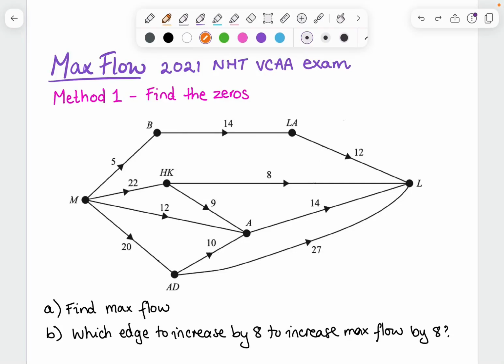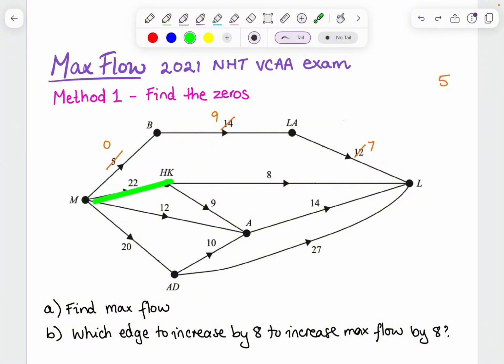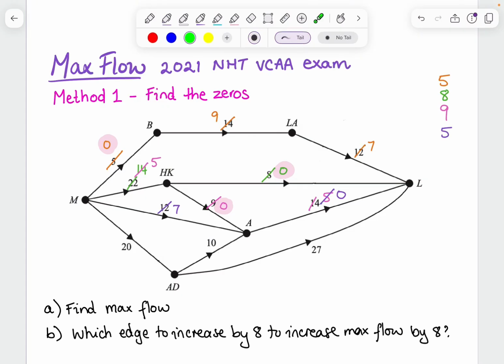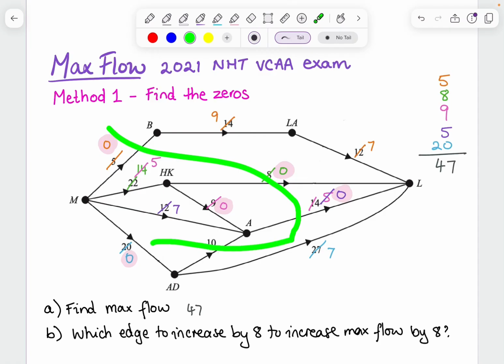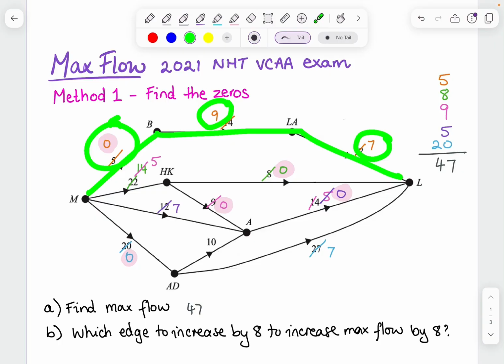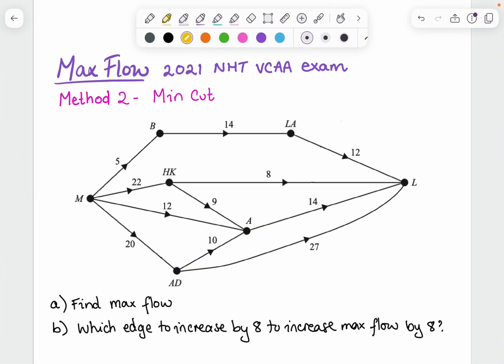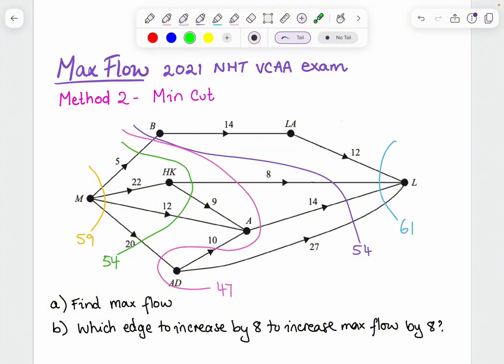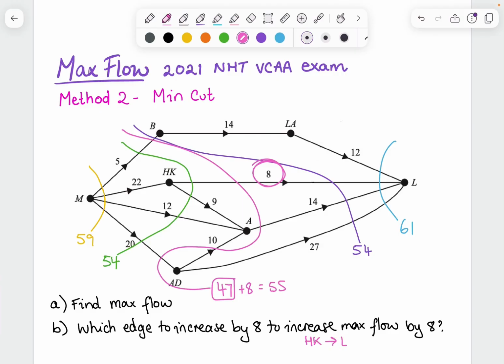Networks - Maximum Flow - Ford–Fulkerson and Minimum Cut methods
How to find the maximum flow and to decide which edge to increase in order to increase the maximum flow.
Method 1: Ford–Fulkerson which I call the "Zero method"
Method 2: Minimum cut

VCAA NHT 2021 Exam question used
General Maths VCE, Maths Applications WACE